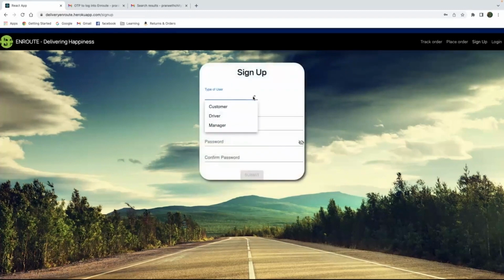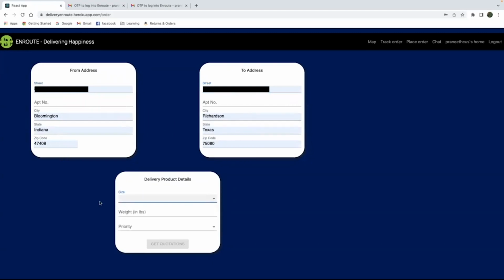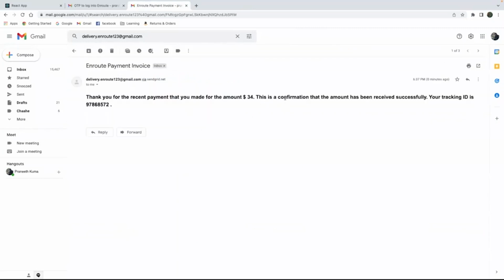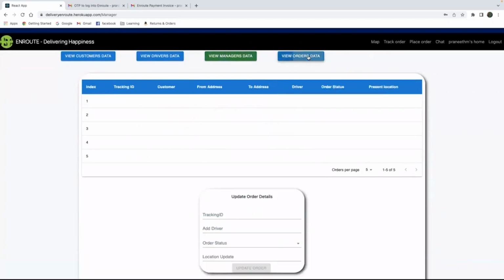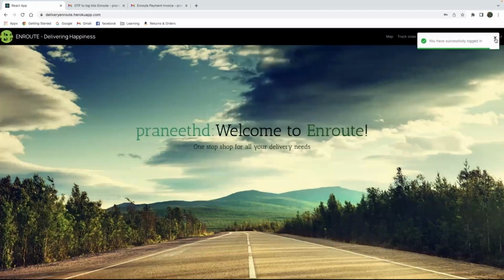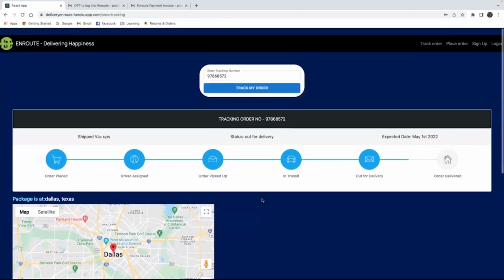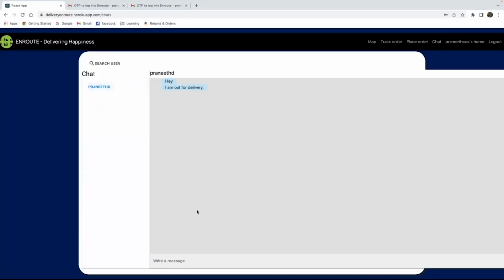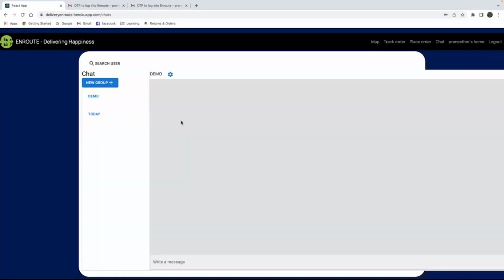Web App with MERN stack - Delivery Management System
This is demo of a web app made using MERN stack(MongoDB, Expressjs, Reactjs, Nodejs). It is a one stop delivery management system with following features:
- End to end delivery services
- All possible delivery options (with recommendations from out algorithm)
- Payment feature
- Delivery tracking on google maps
- Delivery management by mangers and drivers
- Chat features
- View of all deliveries